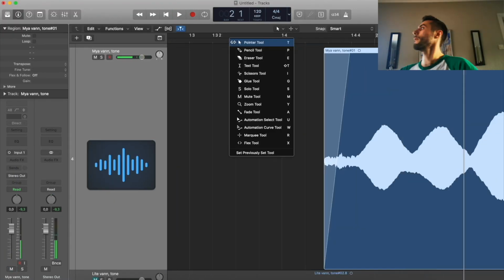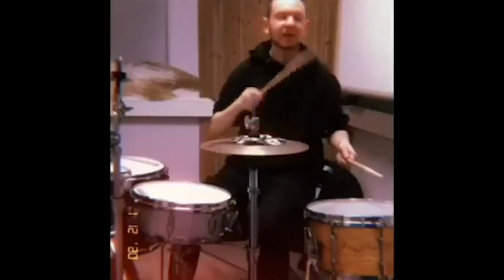SAMPLING WINEGLASS (Music Collab)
Viewer! Thank you so much for stopping by my video.
I make videos with original music, and the song you heard in the beginning of this video is called: She was hiding. It is a piece written for two guitars, and it will be released later this year.